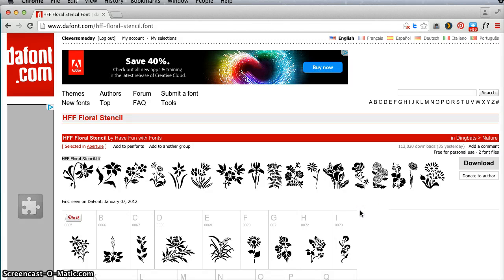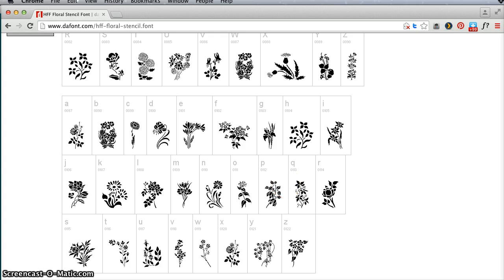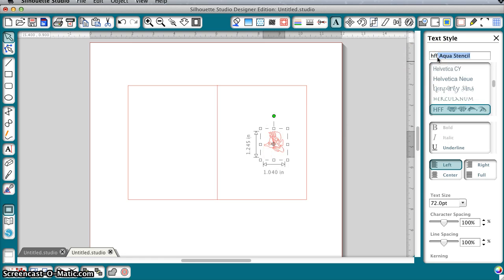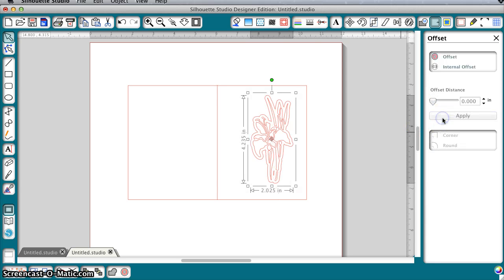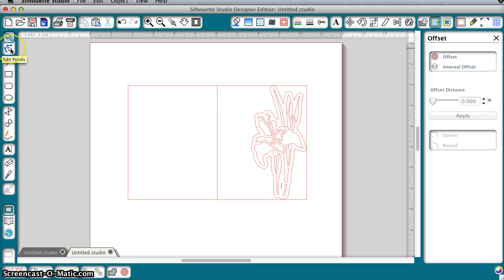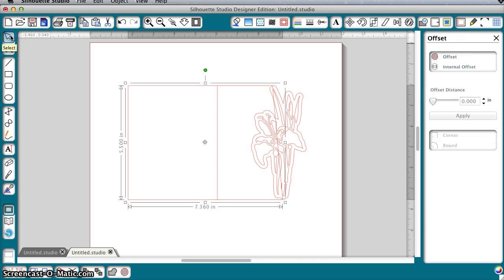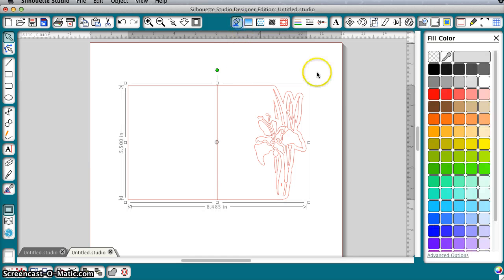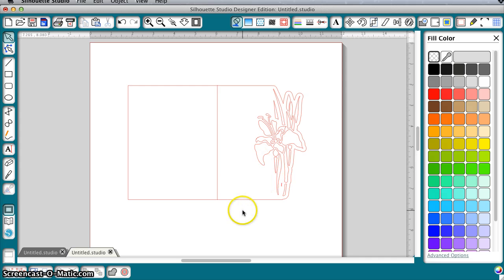Stencil Edge Card with Silhouette Studio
How to make a stencil edge card with Silhouette Studio.